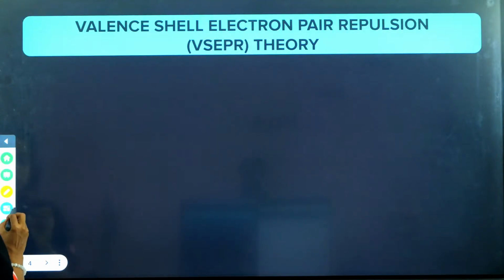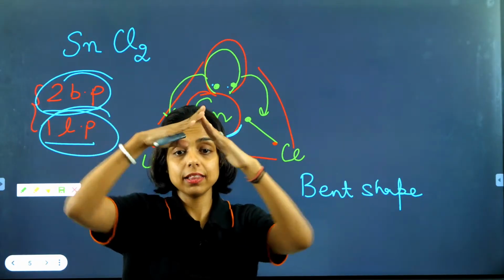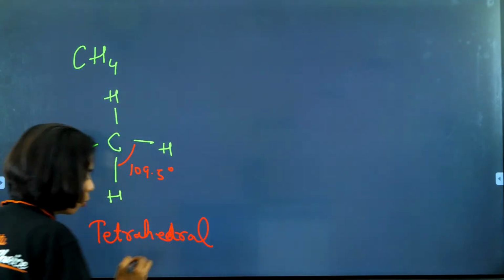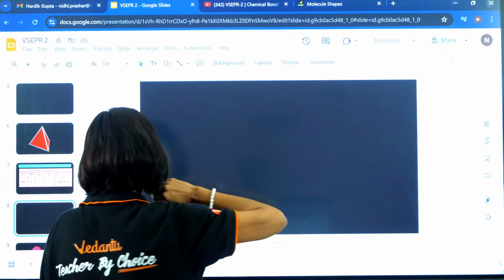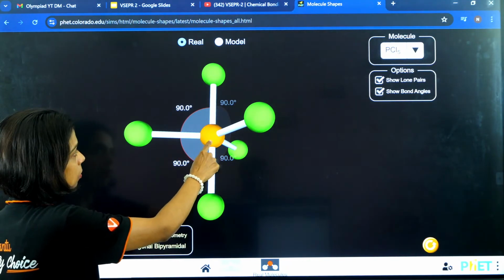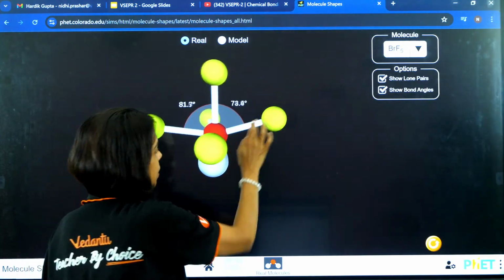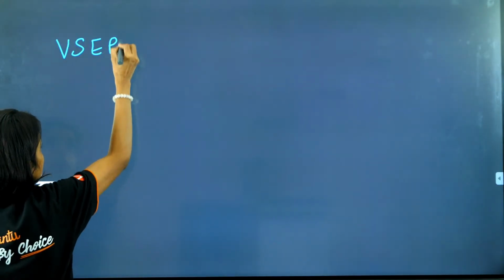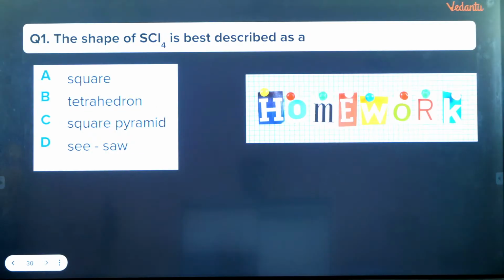VSEPR-2 | Chemical Bonding | NSEJS 2025 Chemistry Basics to Advanced | Nidhi Ma'am | VSO